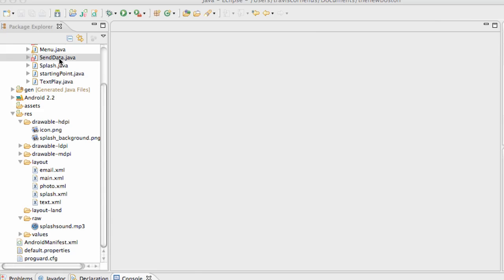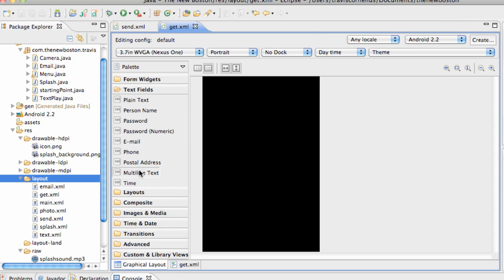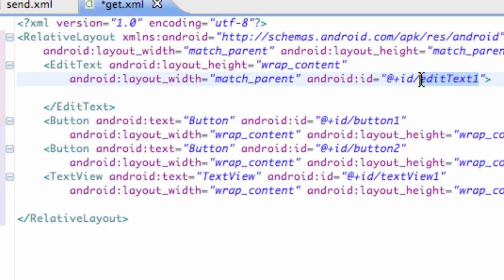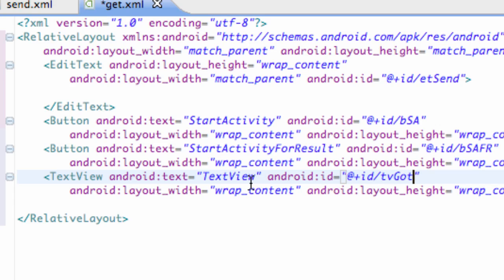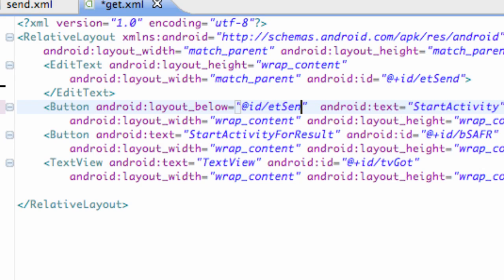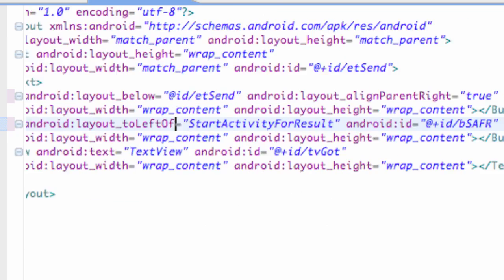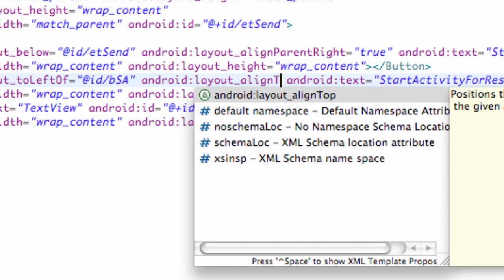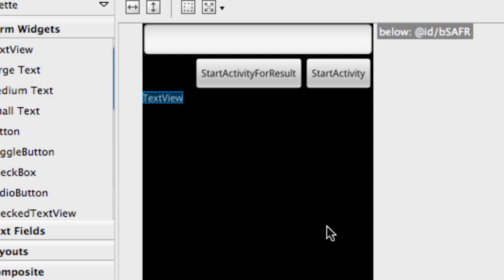Android Application Development Tutorial - 44 - XML Relative Layout